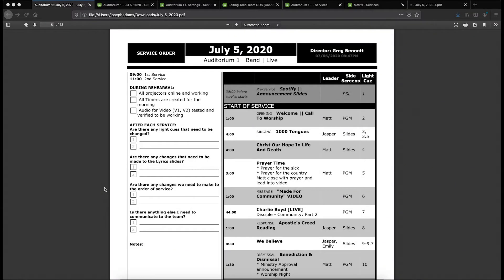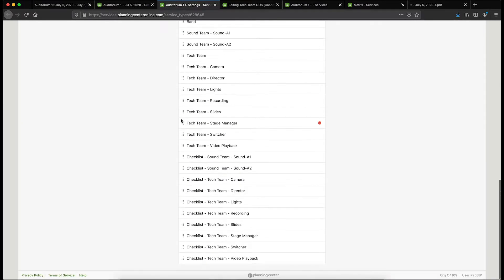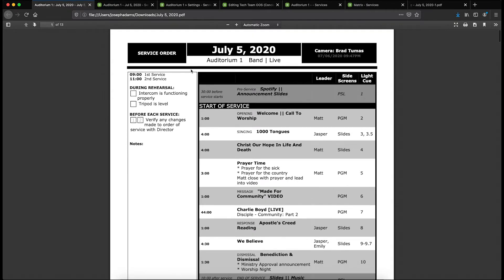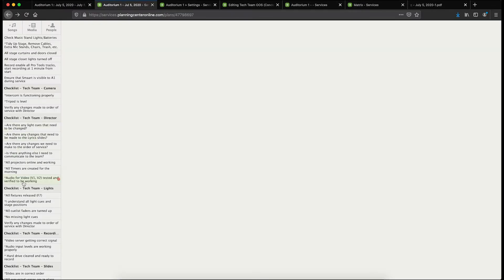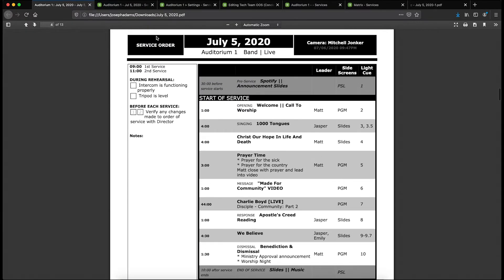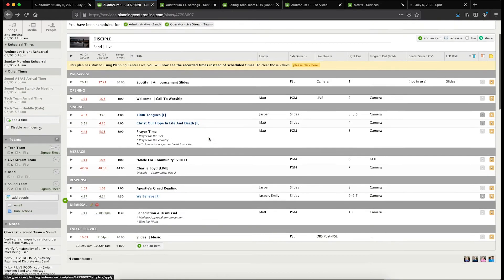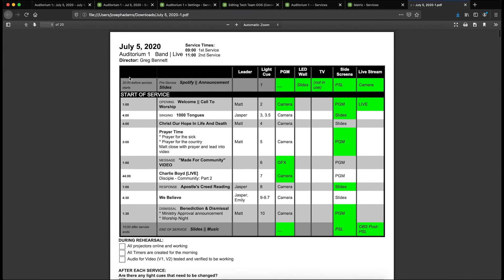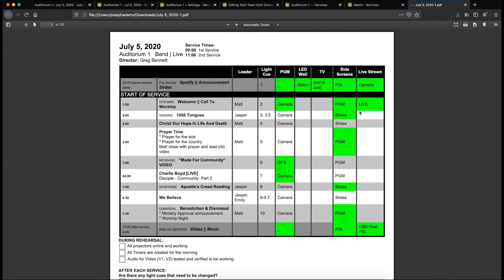Using Custom Reports in Planning Center Online to print out checklists for each position on the team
Check this video out to see how to create checklists for each position on your team that can print out automatically on your Planning Center Services report.